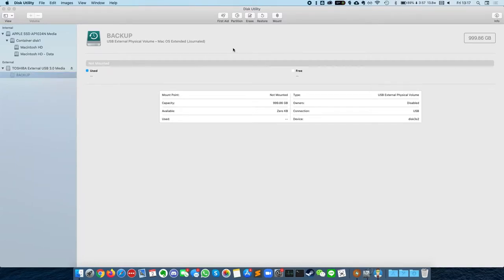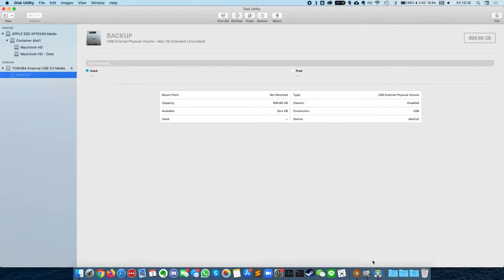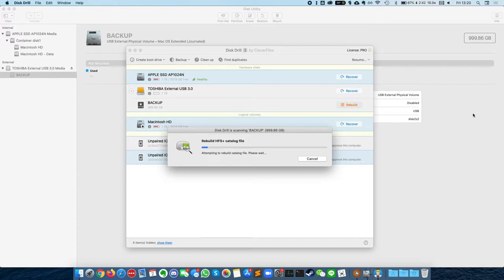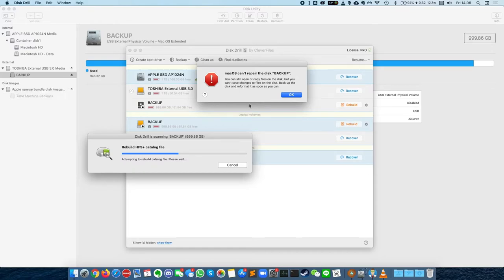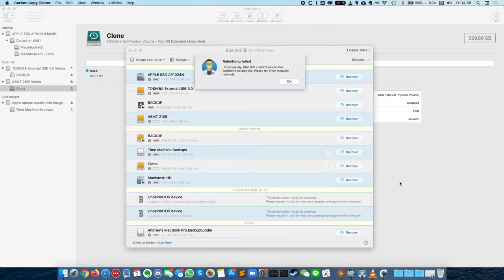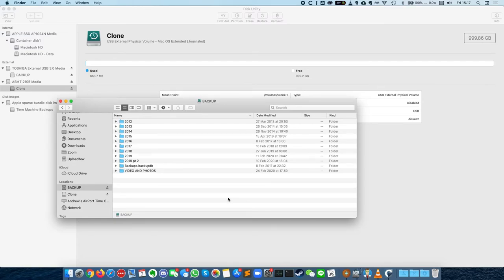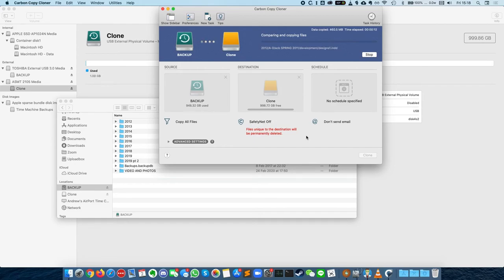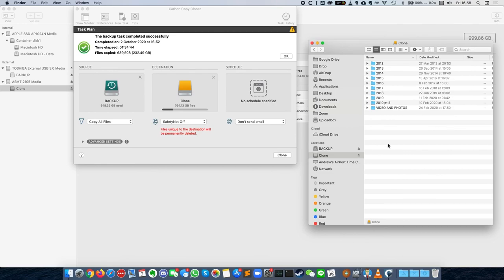Hard Drive Mount Error Mac Data Recovery | Could not mount com.apple.DiskManagement.disenter error0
Guide on how to mount an external hard drive on Mac - macOS Catalina 10.15.

00:00 Error message
00:47 Use Disk Drill to Rebuild the lost volume
01:06 Rebuild HFS+ catalog file
01:42 Read-only - macOS can't repair the disk
02:38 Rebuilding failed
03:24 Carbon Copy Cloner block clone
04:17 Clone completed
04:40 Conclusion

Error message: Could not mount com.apple.DiskManagement.disenter error0